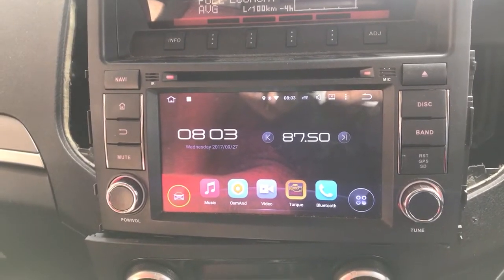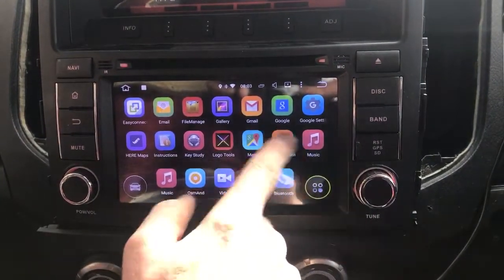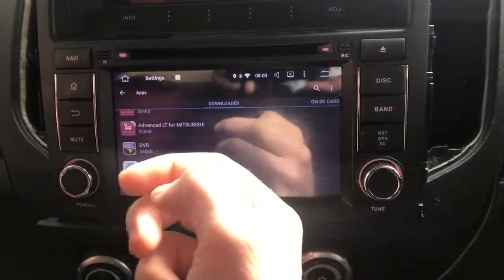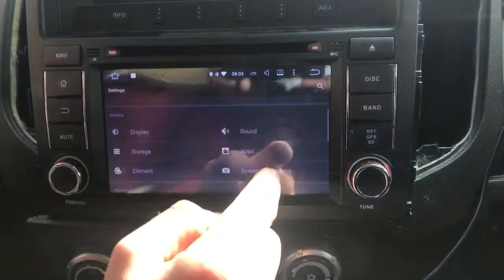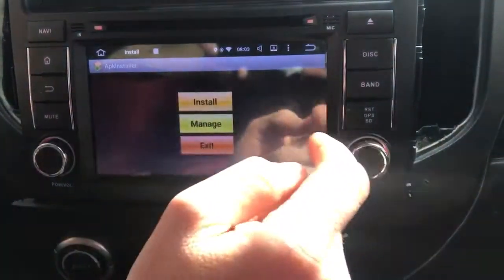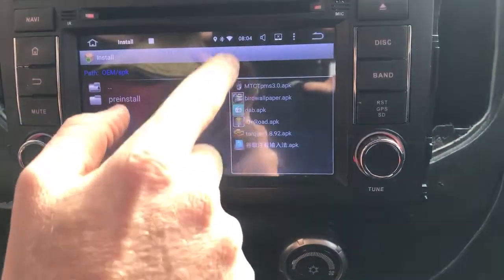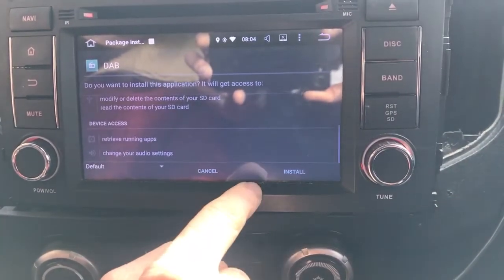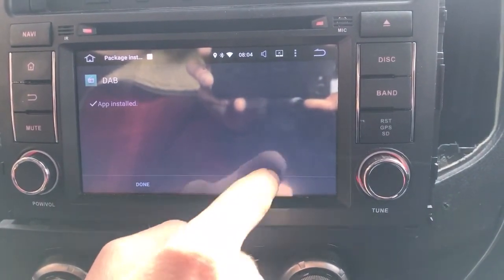Dig Options In Dash DVD GPS for Mitsubishi Pajero Rockford Fosgate DAB+ Radio